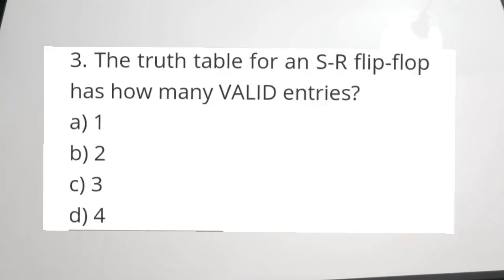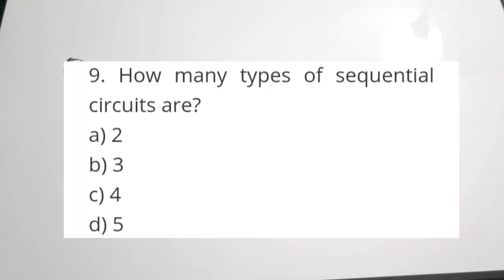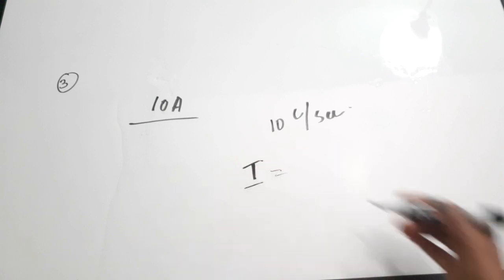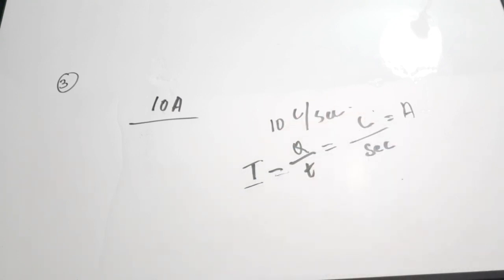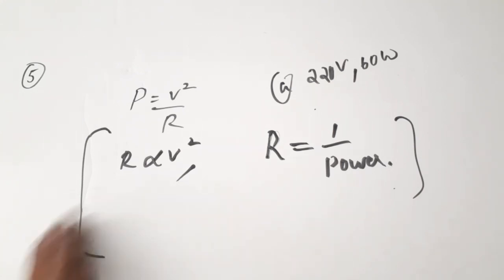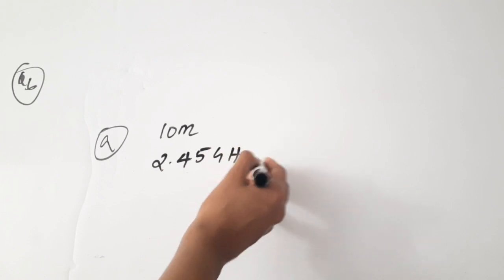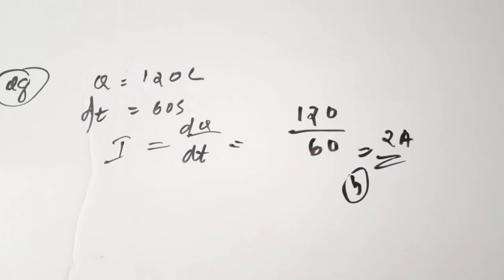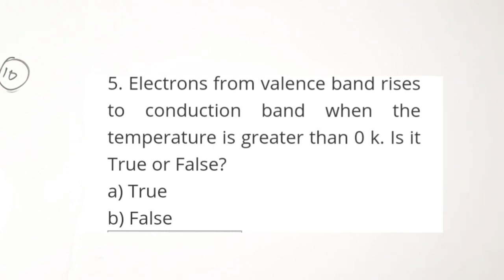AFCAT 2021 EKT Electronics Mock Test Part3| AFCAT EKT Electronics Questions and Answers| AFCAT 2020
easyelectronics_25